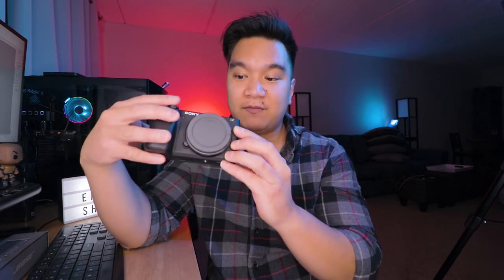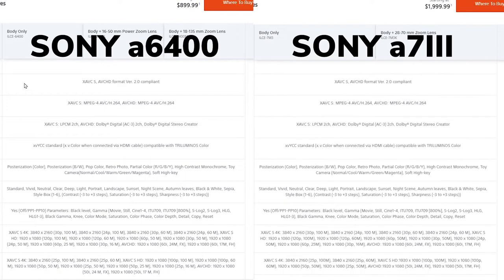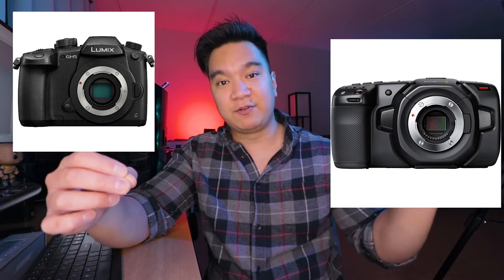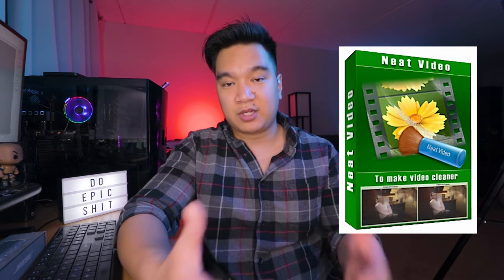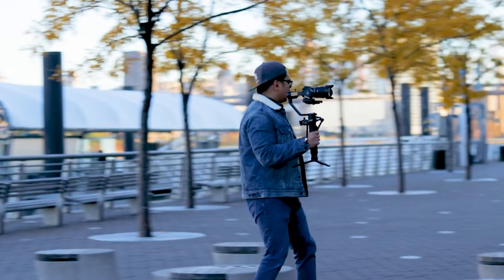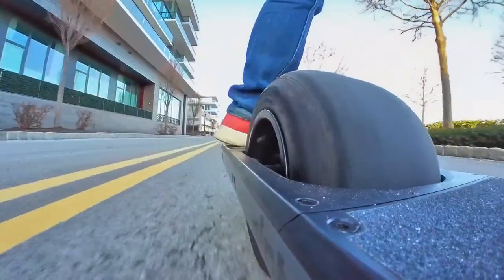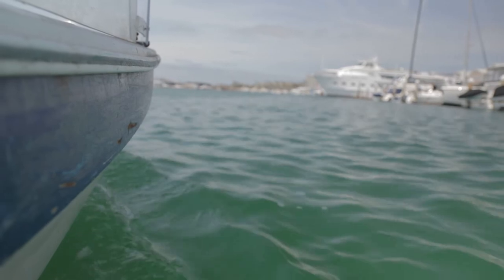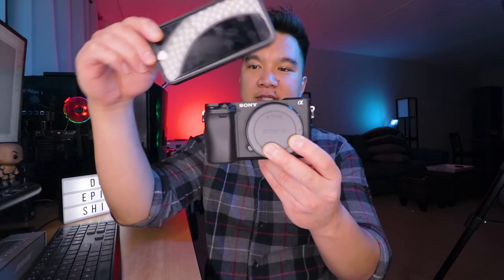Why I Don't Shoot With Full Frame Cameras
Why I don't shoot with full frame cameras. There are a lot of advantages with using APS-C cameras over Full Frame.